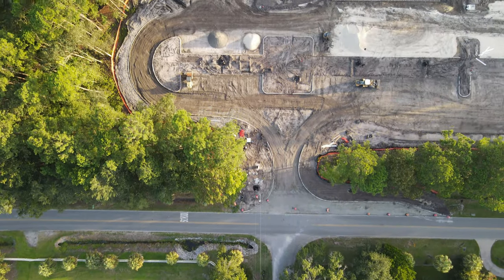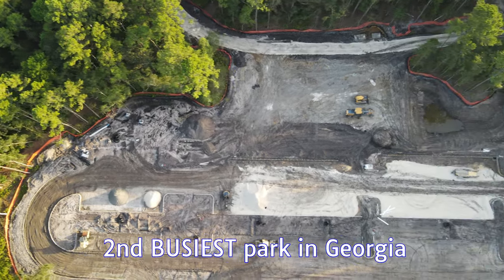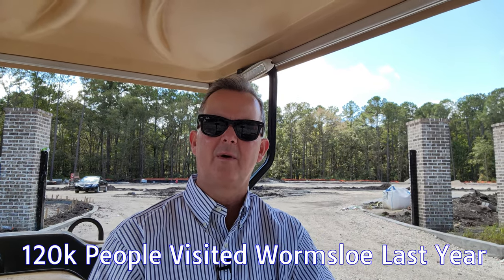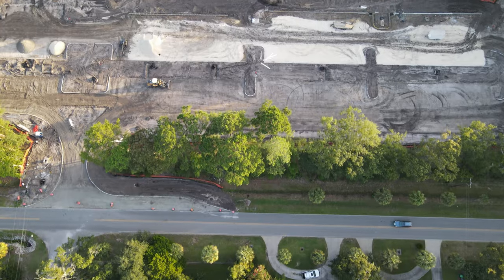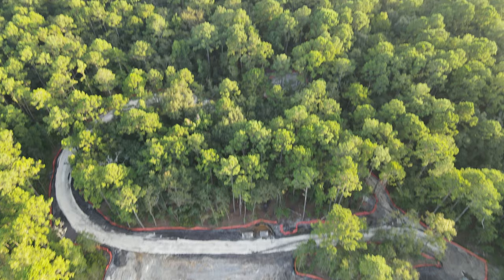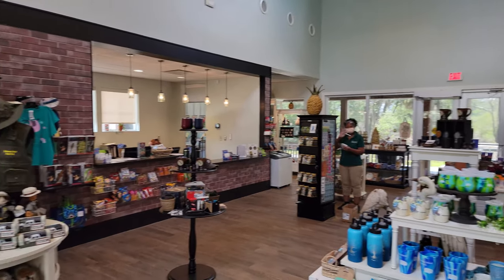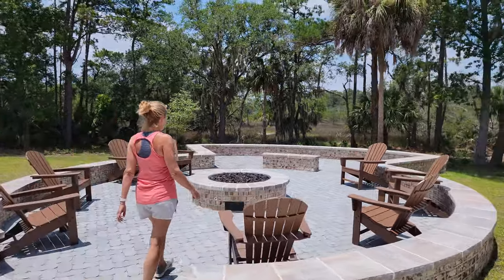Wormsloe Historic Site is getting a NEW Visitors Center!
This is the 2nd video of 2 giving you a good perspective of how massive Wormsloe State Historic Site is (1000+ acres) compared to the size of the new Visitor Center and parking lot. When you see just how BIG the park is (bigger than the Isle Of Hope), it really puts into perspective the negligible environmental impact the project will actually have. Wormsloe Historic Site is definitely a treasure and one of the most popular state parks! It remains to be seen how the traffic pattern will change and how that will affect the neighborhood. Being a local real estate agent, I am very keen on how things can affect our neighborhood and the property values around us! NOT all progress is good for property values! And all progress is NOT bad for property values! I have and always will believe it is the neighborhood that makes a home a great place to live and we have the BEST neighborhood ever! As I said before, I'm not for or against this project, it is coming like it or not! I just wanted some answers for myself and I thought this would be a great video to do for everybody to see. Negative comments are ok but please do not be ugly!